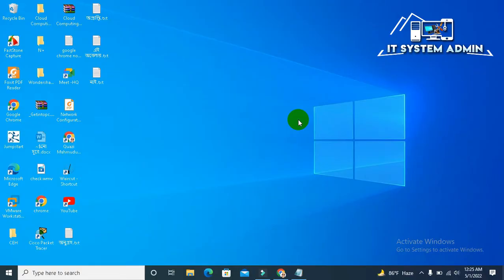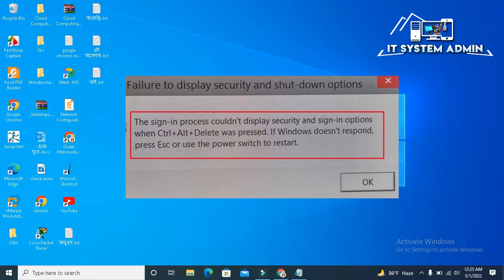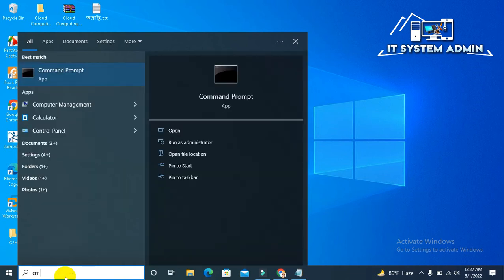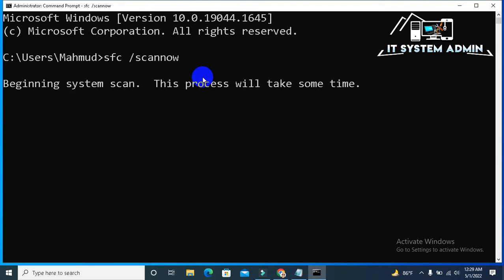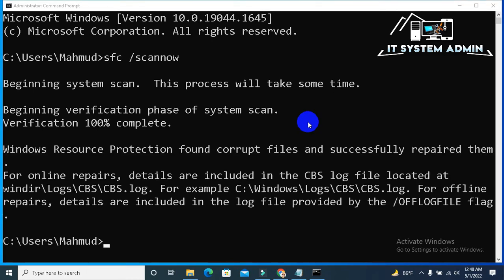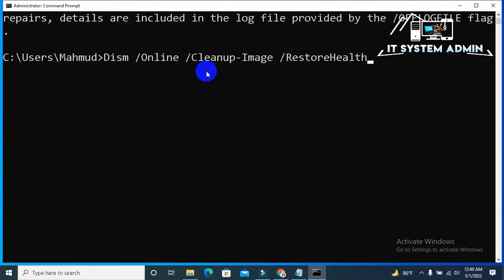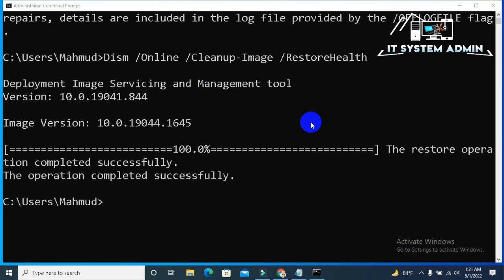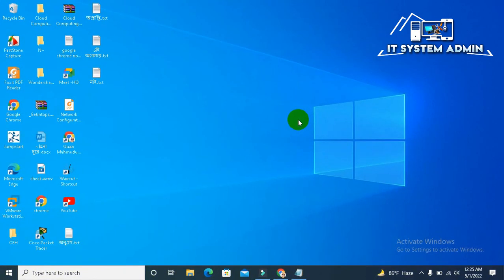How to Fix: 'Failure to display security and shut down options' error in Windows 11 or 10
How to Fix: "Failure to display security and shut down options" error in Windows 11 or 10 | How to Fix: "Failure to display security and shut down options" error in Windows 10
'Failure to display security and shut down options’ error in Windows 10

Commands Used:
sfc /scannow

Fix: Failure to Display Security and Shut Down Options Error
What is ‘Failure to display security and shut down options’ error in Windows 10?
If you are experiencing ‘Failure to display security and shut down options Windows 10’ or ‘Failure to display security and shut down options’ error in your Window 10 computer whenever you try to press ‘CTRL + ALT + DELETE’ keys on keyboard or when you click ‘Shutdown’ button/icon in order to shutdown/restart/hibernate, then you are in right place for the solution. Here, you will be guided with easy steps/methods to resolve the issue. Let’s starts the discussion.

‘Failure to display security and shut down options’ error: It is common Windows Problem usually occurred on Windows 10 or other recent Windows OS version based devices when your press ‘CTRL + ALT + DELETE’ keys on keyboard, or click ‘Shutdown’ icon in order to restart/shutdown/hibernate your computer. This issue indicates you are unable to use the functions that is usually performed by pressing ‘CTRL + ALT + DELETE’ keys on the keyboard. Let’s take a look at error message.
The possible reasons behind the issue can be the corruption in your system files or hard disk system images, interference of third-party software or conflicting software, issue with your router/network like network configuration inconsistency, conflict issue between Windows login process and your security software installed in computer, and/or other system issues. In such case, you can try to fix the issue by disabling or uninstalling your third-party security programs and uninstall third-party conflicting software in computer.

Also, you can perform Winsock reset operation in your Windows 10 computer in order to fix network configuration inconsistency issue and resolve this error as well. If the issue is still persist, then you can perform Windows System Restore, Repair or reinstall Windows 10 in order to fix the issue. Let’s go for the solution.
Many Windows 11 users have reported that whenever they are trying to restart the system using CTRL + ALT + DEL buttons if the system is unresponsive. But they are unable to do so because an error appears on their screen that says “Failure to Display Security and Shut down Options”. If the user wants to restart / shut down the system, then he/she has to press the power switch button on the system. If you are also facing this error and concurrently occurs on the screen not able to do anything, then this post will help you resolve this issue in many ways.
How to fix Failure to display security and shut down options Windows 10?
Fix Failure to display security and shut-down options error in Windows 11/10
If you encounter a message – Failure to display security and shut-down options while trying to open the Security and Sign-in Options window by pressing CTRL+ALT+DEL or attempting to Restart/Shut-down the system, then this article may be helpful for you.

Failure to display security and shut-down options
The probable causes for this issue on Windows 11/10 are as follows:

Corruption of system files.
Some third-party programs might be conflicting with the process.
Third-Party security software is preventing the process.
The error may be accompanied by the statement-

The logon process was unable to display security and logon options when Ctrl+Alt+Delete was pressed. If Windows doesnt respond, press ESC or use the power switch to restart.
You may try the following solutions to fix the problems:

Run an SFC and DISM scan
Run the System Maintenance troubleshooter
Troubleshoot the system in the Clean Boot State.

Regards
Quazi Mahmudul Huq
Senior Faculty